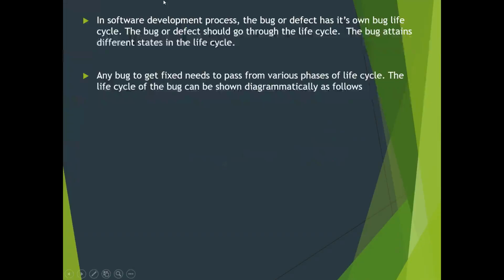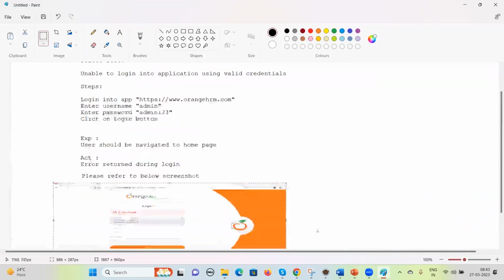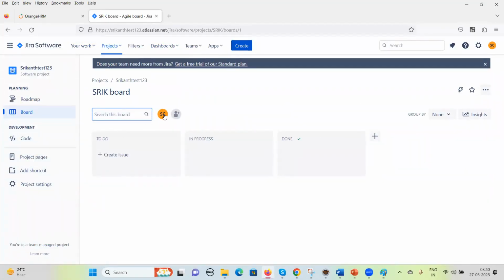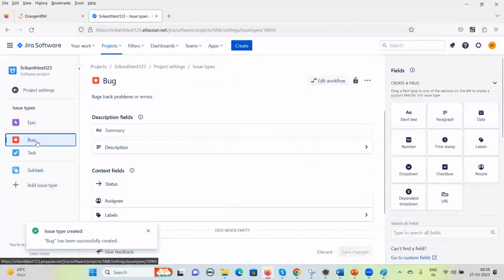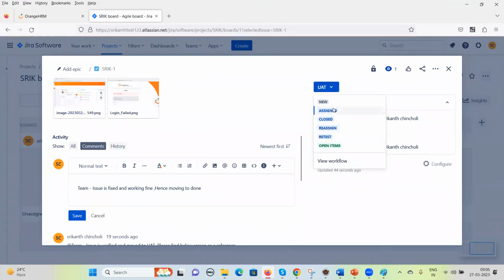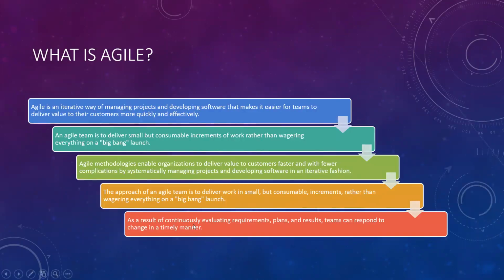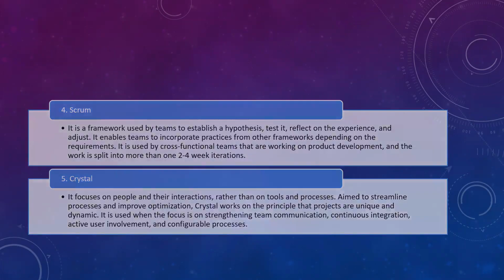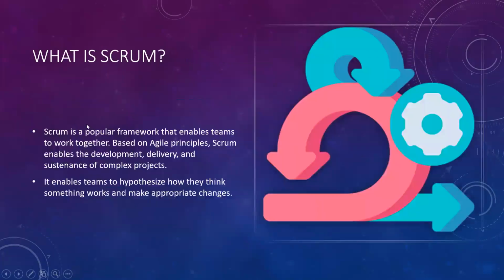Manual Automation testing Session 10